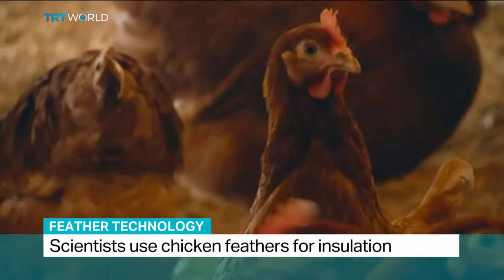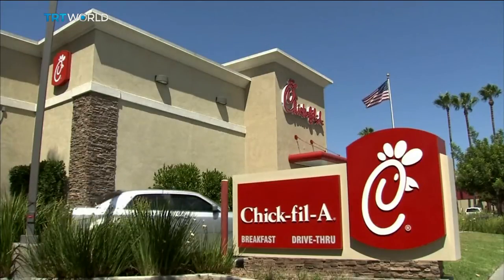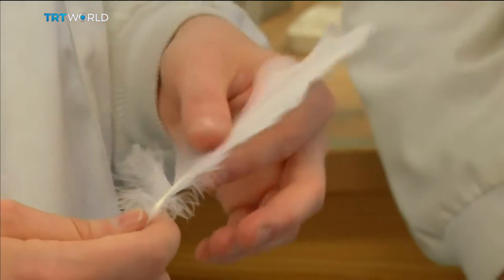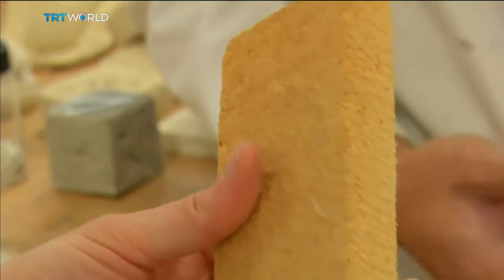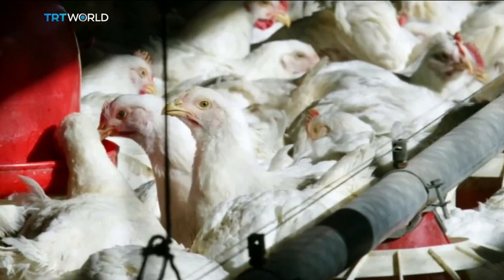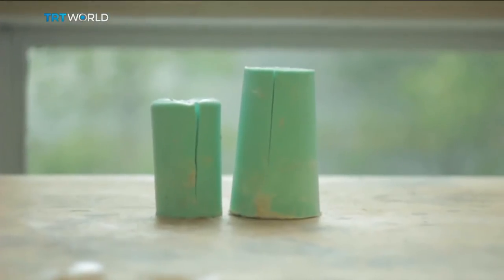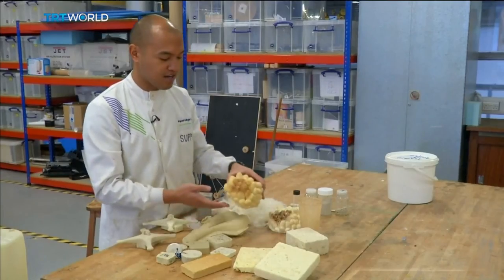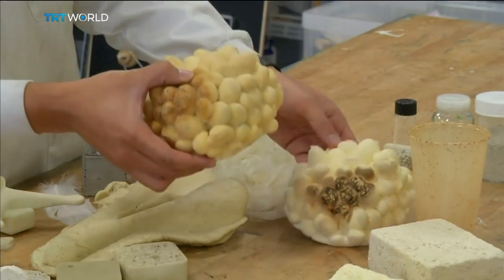Feather Insulation: Scientists use chicken feathers for insulation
Sourav Roy's report.